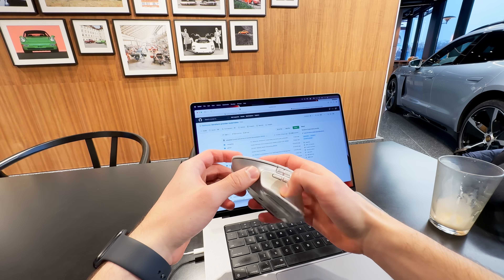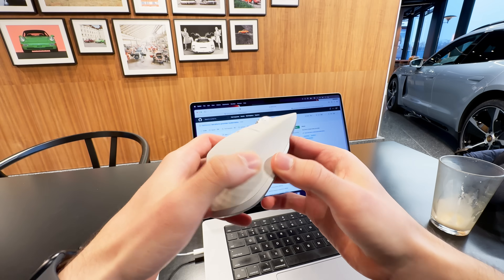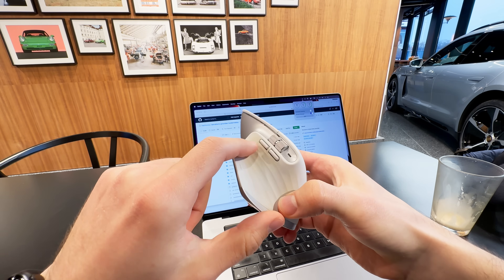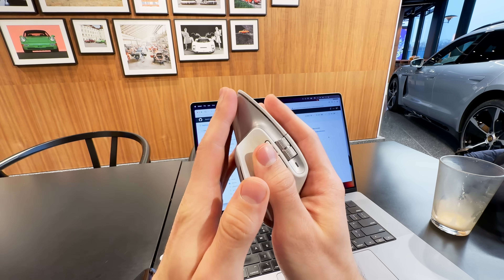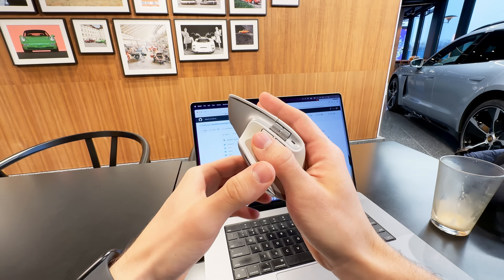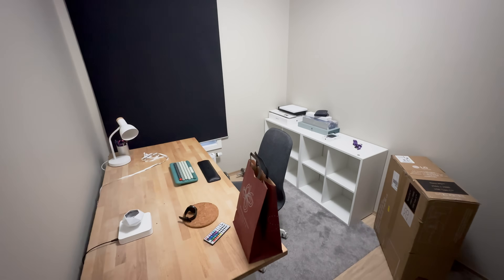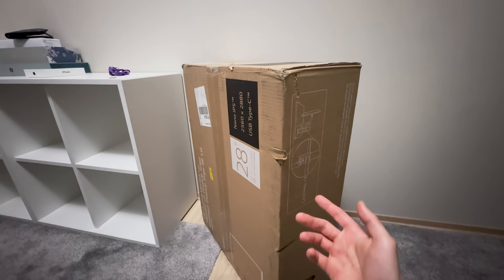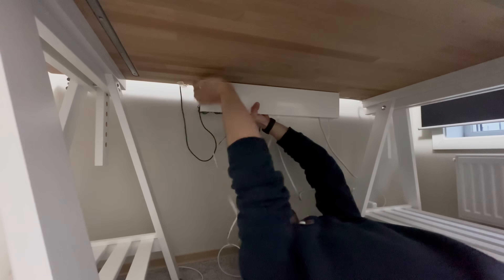This Mouse Has to Go... ⚡️ - (Mini) Day in The Life of a Software Engineer (ep. 10)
This is a day of a software engineer, and my 3rd daily upload. Woohoo! 🎉

=== Links ===

My Mouse (that I complain about)

My Backpack